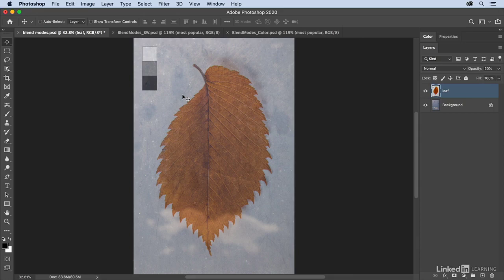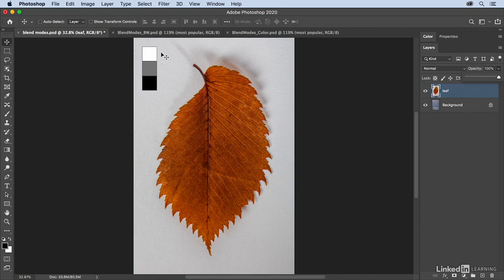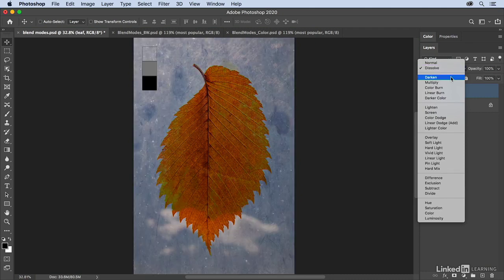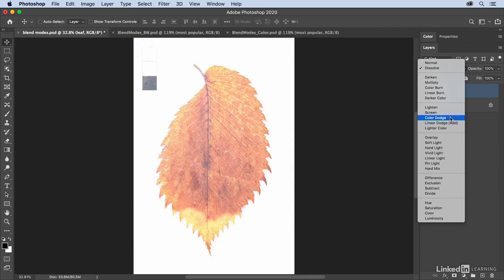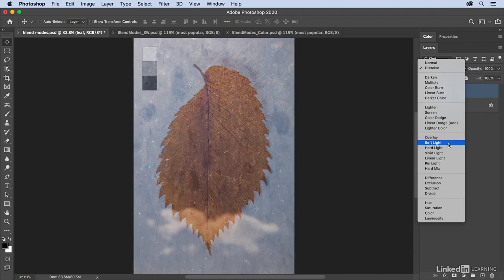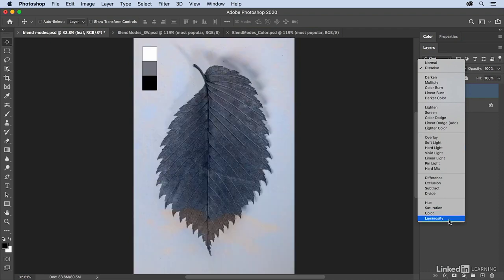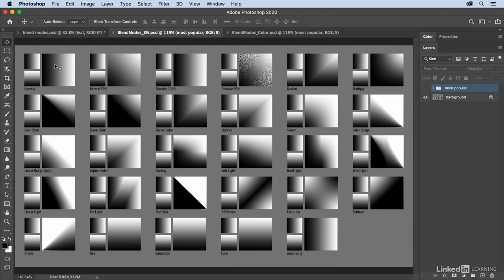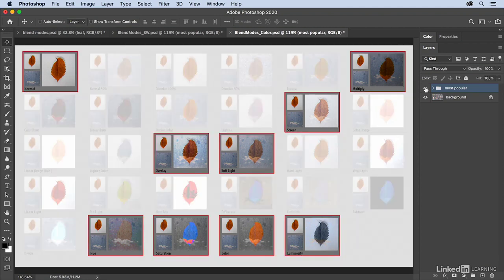1101 Getting to know the Blend modes